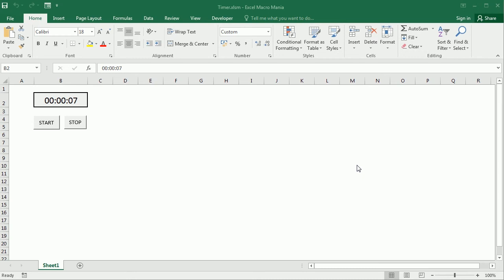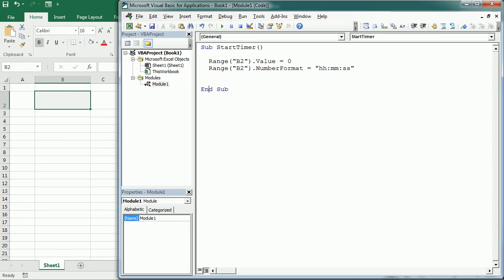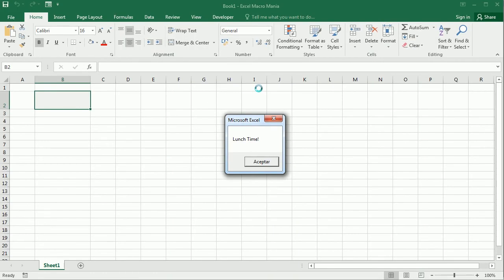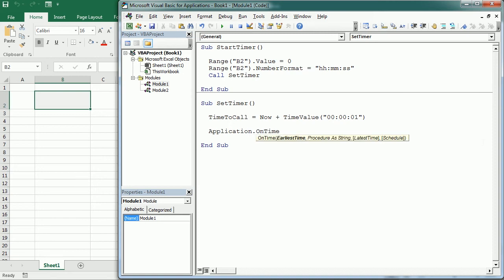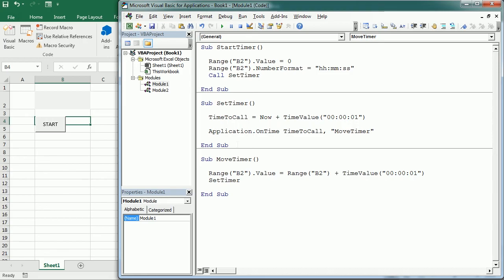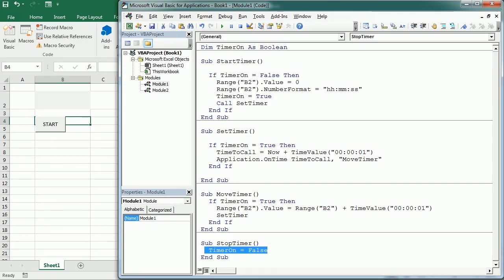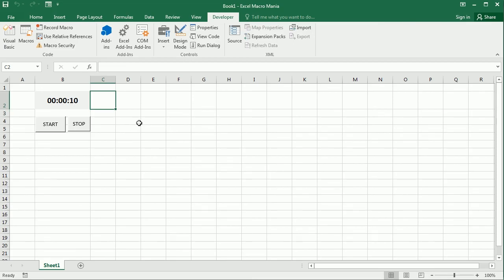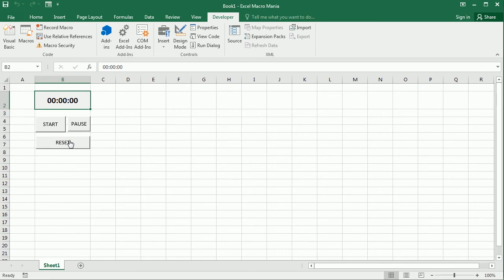Excel Simple Digital Clock Timer VBA Macro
In this video we’ll see how to create a simple digital clock timer in Excel using VBA macros. Your can start/stop the time, and the clock shows hours, minutes and seconds. It is a simple example to learn how to use the OnTime method of the Application object. Find the code and explanation in following post

For more Excel VBA fun applications and games visit Excel Macro Fun